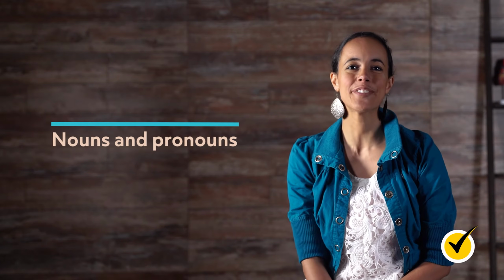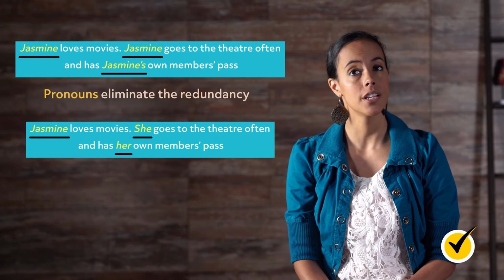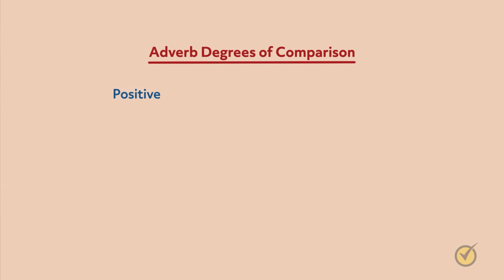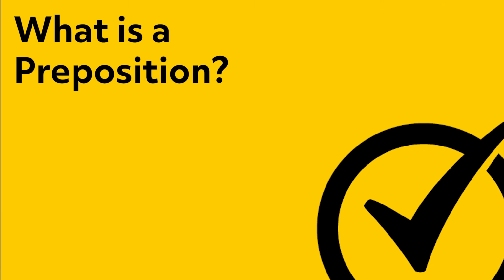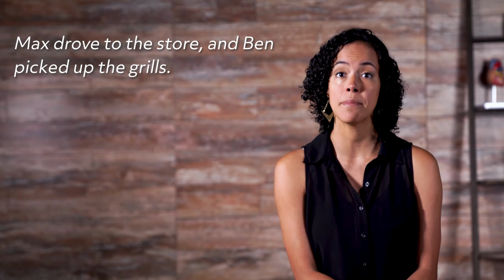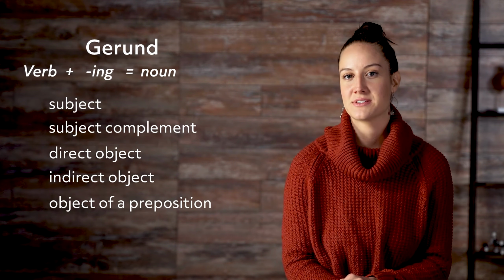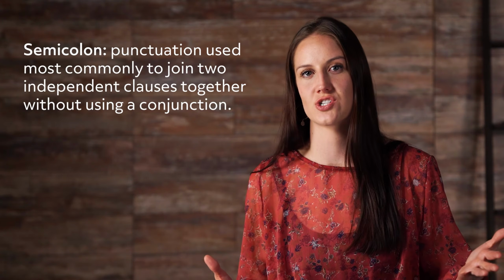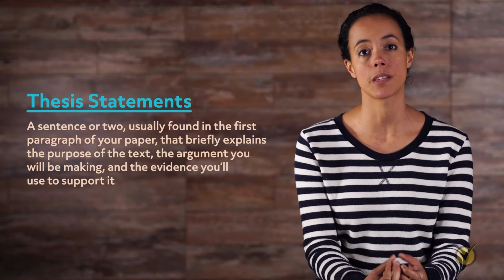TSI English Study Guide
This video gives you an overview of the TSI English exam section. To get a complete review, check out our TSI online prep course

00:00 Nouns and Pronouns
10:48 What is an Adjective?
13:23 What is an Adverb?
21:14 What is a Preposition?
26:31 Sentence Structure
30:24 Present Perfect, Past Perfect, and Future Perfect Verb Tenses
35:41 Gerunds, Participles, and Infinitives
42:23 How to Use Semicolons
48:20 Coordinating and Correlative Conjunctions
51:59 Thesis Statements
54:48 Textual Evidence